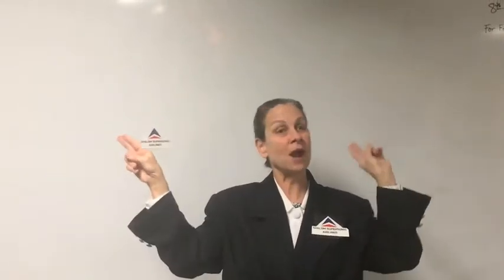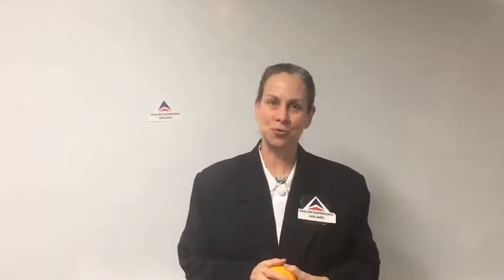Shalom Supersonic 2019